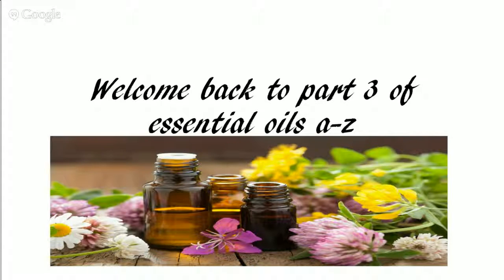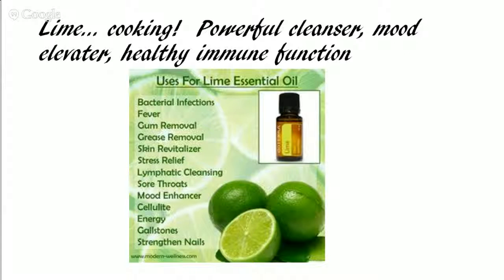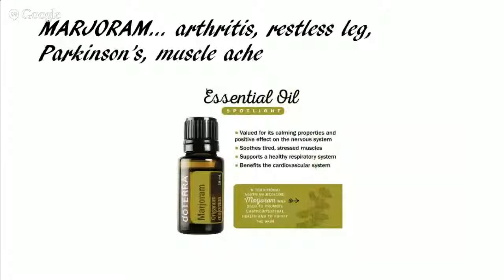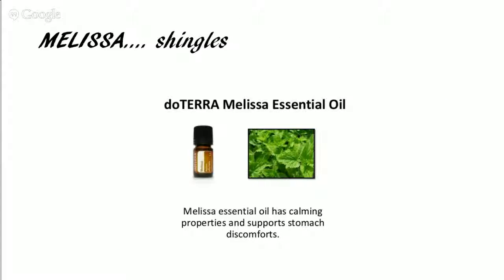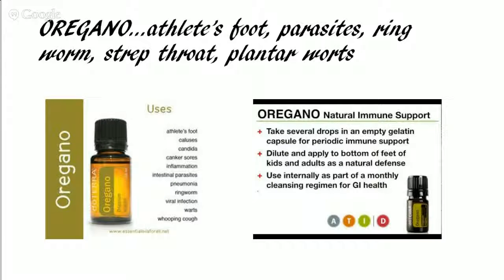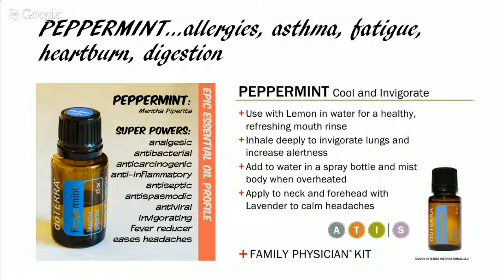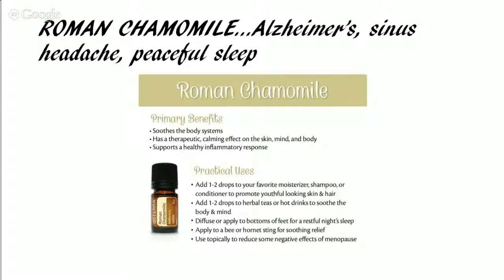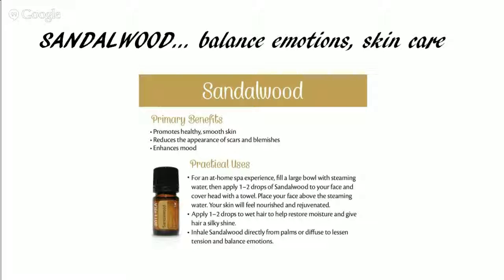part 3 a-z oils